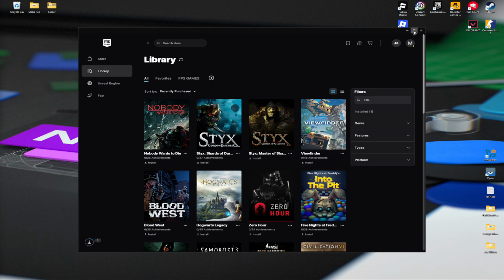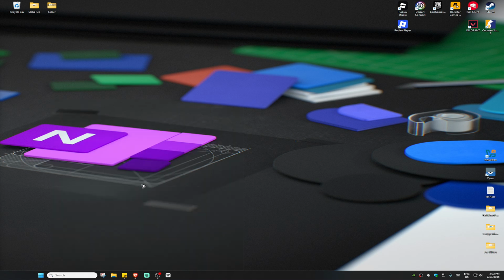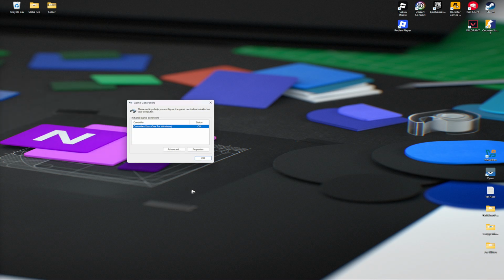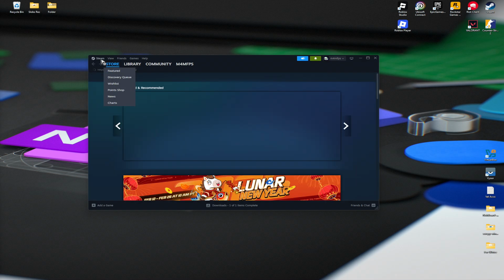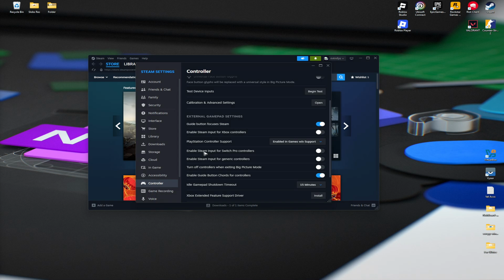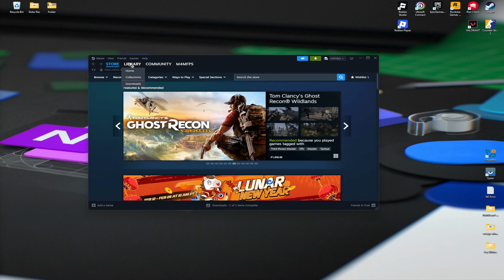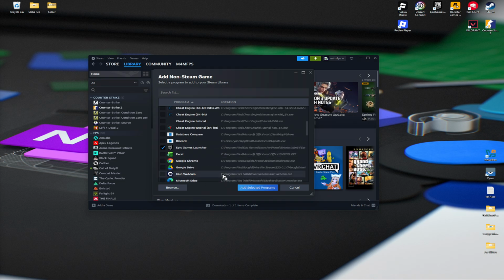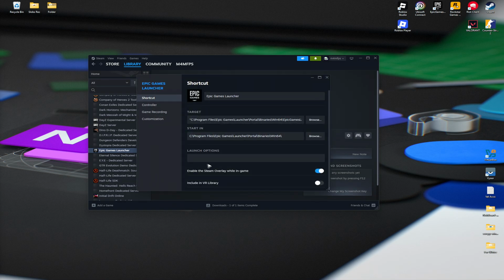How To Fix Controller Not Working In Epic Games (Beginner Tutorial 2026)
How To Fix Controller Not Working In Epic Games

In this video, I will show you how to fix controller not working in Epic Games quickly and effectively. If your Xbox, PlayStation, or third-party controller is not being detected or responding inside Epic Games titles, this step-by-step guide will help you troubleshoot the issue. I’ll explain how to check controller drivers, enable Steam Input workaround if needed, configure in-game controller settings, and fix common Windows compatibility problems. These solutions work on Windows 10 and Windows 11 and are updated for 2026. By the end of this video, you’ll be able to get your controller working properly in Epic Games without connection or input issues.

00:00 Introduction
00:10 How To Fix Controller Not Working In Epic Games